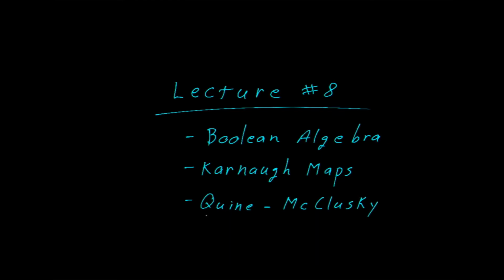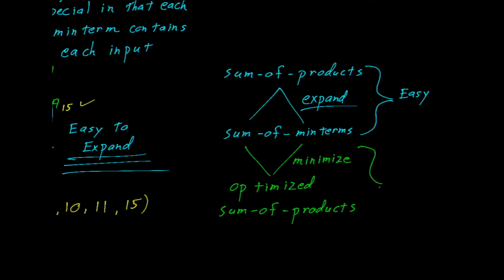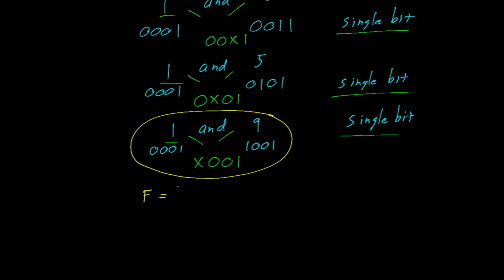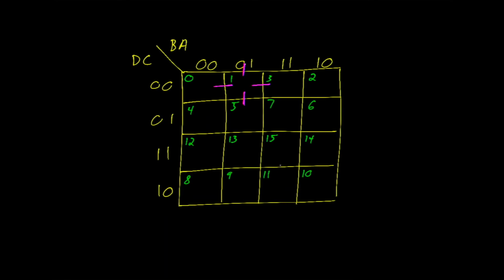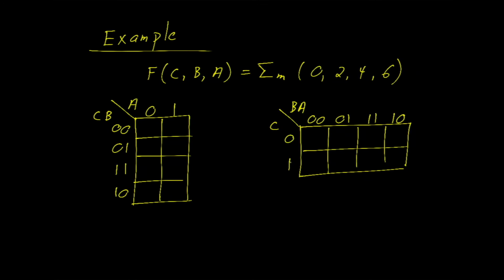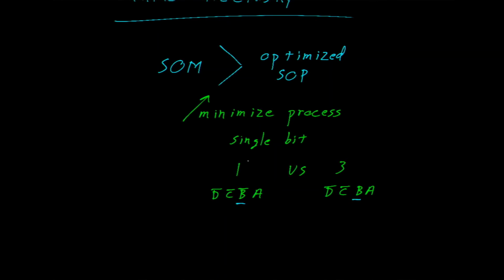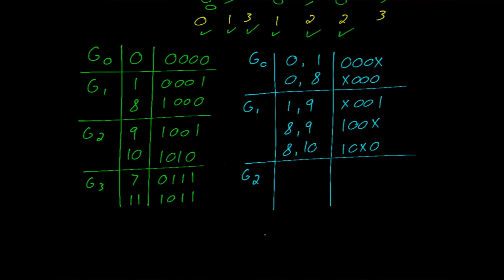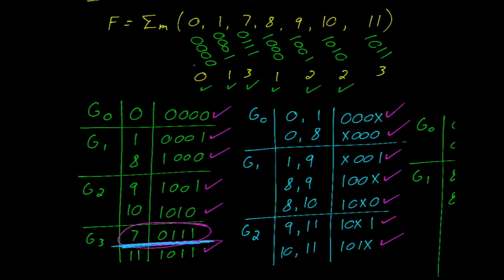Digital logic #8: Circuit minimization: Boolean Algebra, Karnaugh maps, & Quine–McCluskey algorithm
Summary:
This video develops methods for minimizing combinational logic starting from sum-of-products and sums of minterms. Worked examples show how Karnaugh maps and the Quine–McCluskey algorithm generate equivalent optimized expressions. The instructor also compares resulting gate counts to highlight hardware savings.

Why This Matters:
Logic minimization directly affects hardware cost, power, and required gate fan-in in real designs. Understanding both graphical and tabular methods prepares you for larger input spaces and automation. These skills transfer to FPGA mapping, PLA design, and digital optimization courses.

Content covered in the video:
- Distinguishing sum of products versus sums of minterms, and expanding an SOP expression into a compact sum of minterms.
- Relating adjacency of minterms to single-bit changes in binary encoding and using that structure for simplification.
- Constructing 3- and 4-variable Karnaugh maps, labeling cells by minterm index, and placing function values.
- Grouping 1s into valid implicants, translating groups into product terms, and checking for larger overlapping groupings.
- Comparing hardware realizations: naïve four-input AND implementations for each minterm versus minimized three-input structures.
- Step-by-step Quine–McCluskey procedure, including grouping by ones count, forming pairs, propagating x positions, and tracking uncovered minterms.
- Practical limits of Karnaugh maps as input count grows, and motivation for algorithmic minimization and eventual software automation.